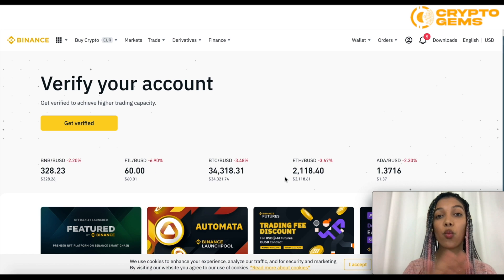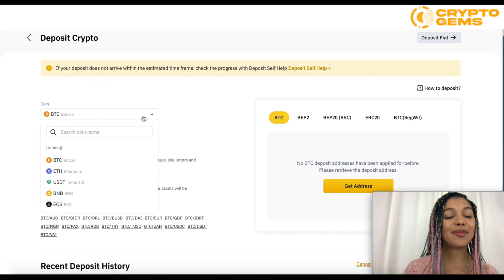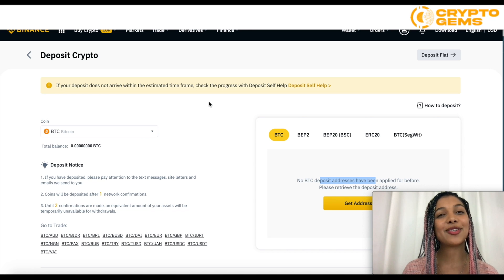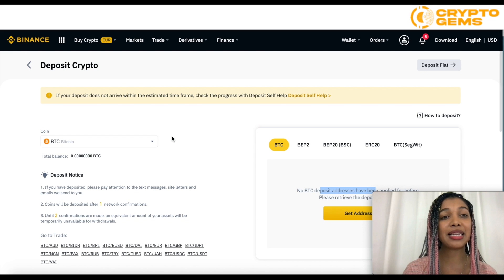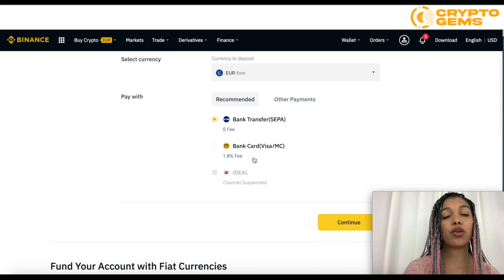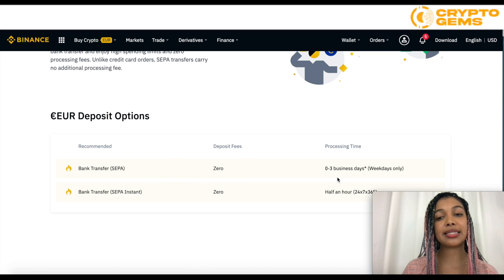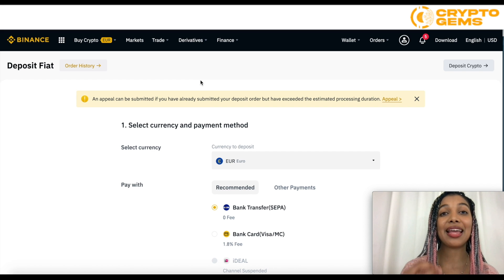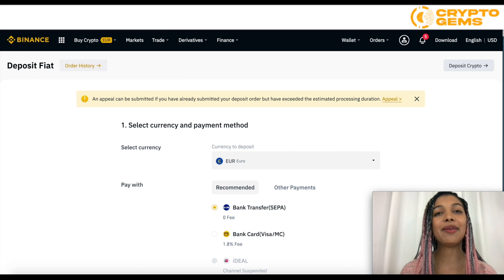How to Deposit Money in Binance | Binance 2021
How to Deposit Money in Binance | BINANCE 2022

TIMESTAMPS

0:00 Intro
0:16 What is Fiat
0:36 Disclaimer
0:47 Getting started
1:18 How to deposit Crypto
1:50 How to safely store Crypto
2:25 How to deposit Fiat
3:08 How to do a faster transfer
4:10 Overview

In today's video, I'll be showing you how to deposit both cryptocurrency and Fiat on Binance.

I take the time to show you why storing the cryptocurrency you purchase in your very own physical wallet address is the best option. This is very important if you're someone looking to learn how to invest in crypto.

There is only so much I can describe here so please be sure to watch our full tutorial for all the steps and details.

I hope you found value in my how-to deposit on the Binance video. Make sure to leave a like on the video if you gained value from it!